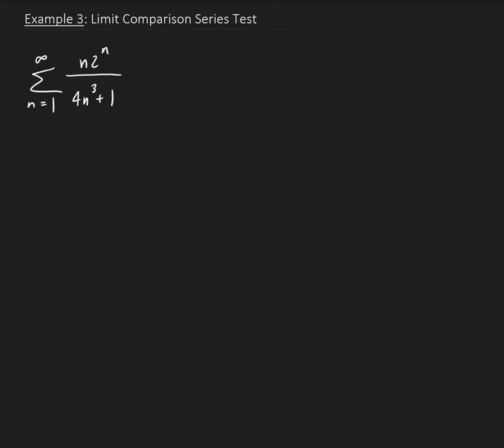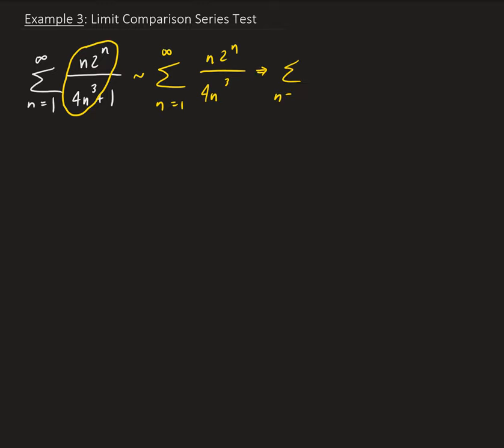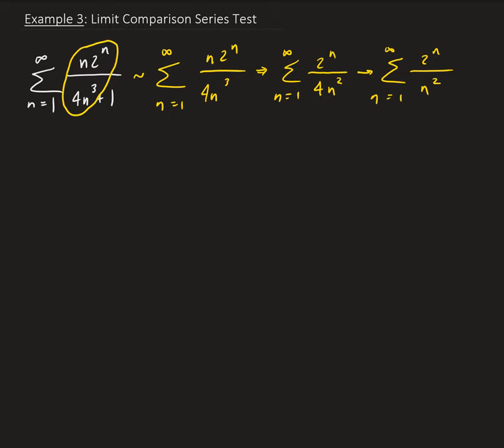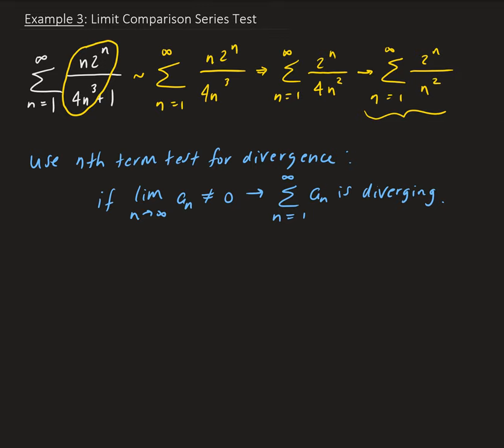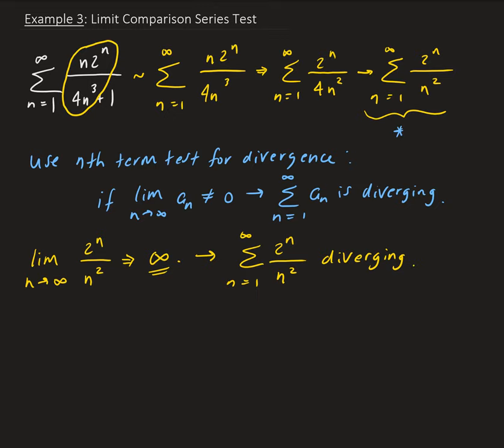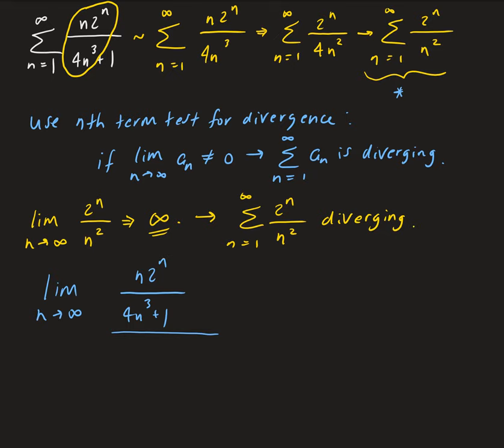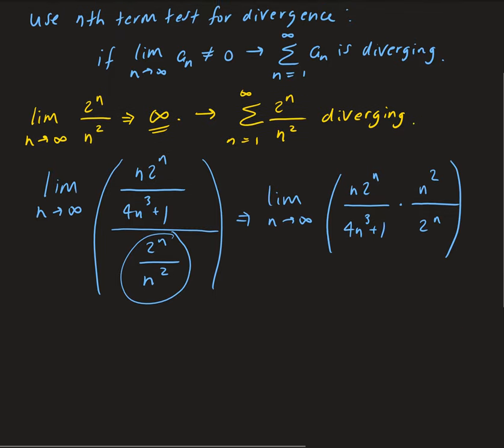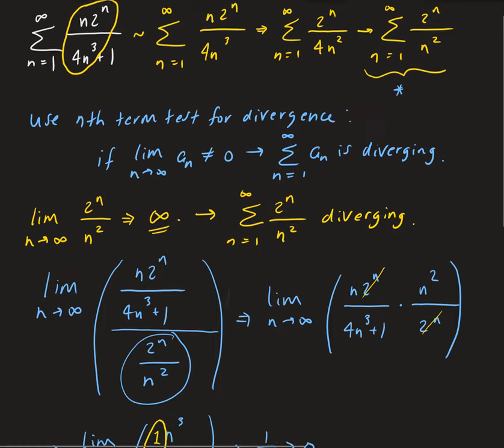Example 3: Limit Comparison Series Test